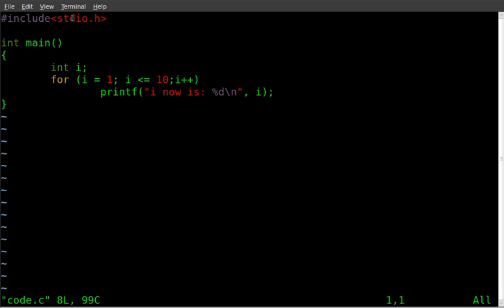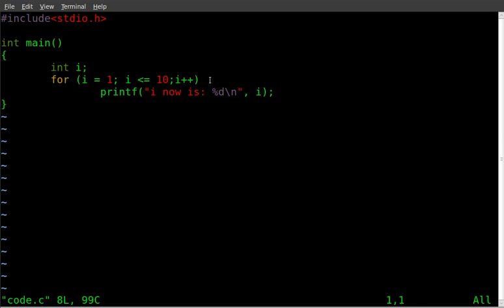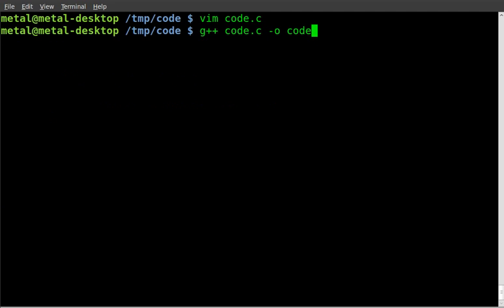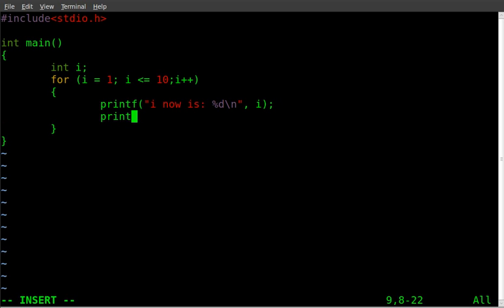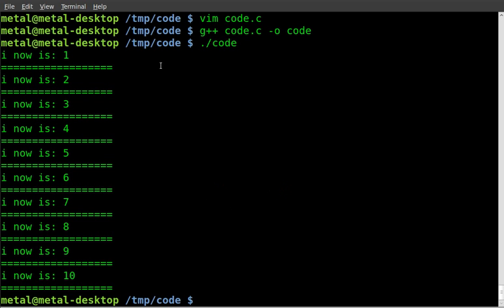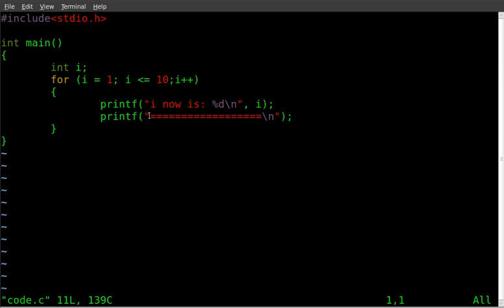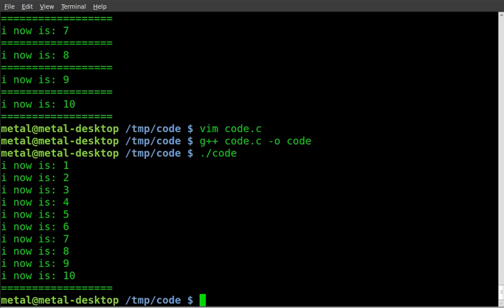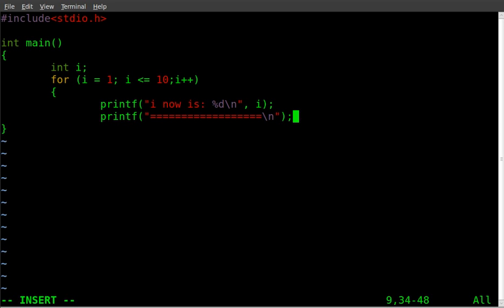C Programing - Part 9 - For Loops again